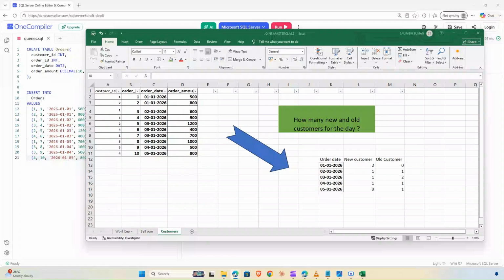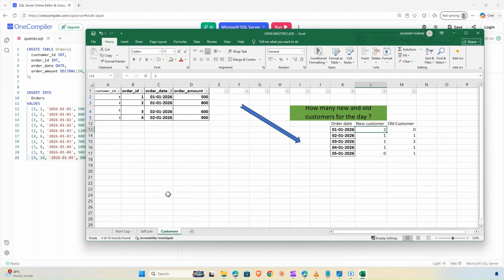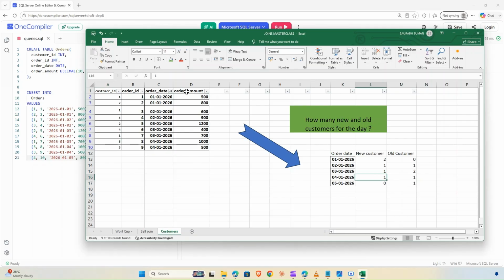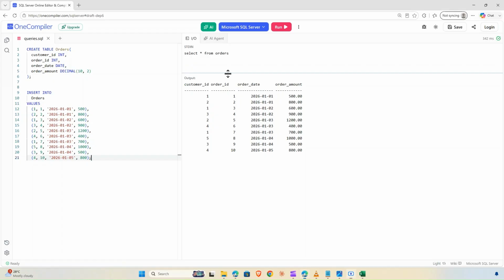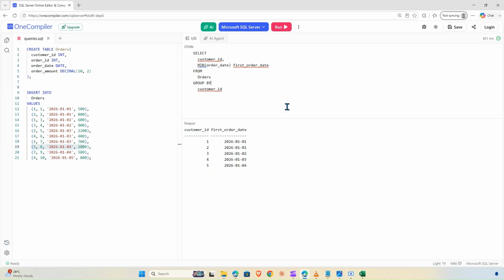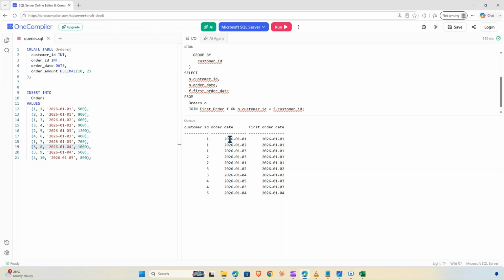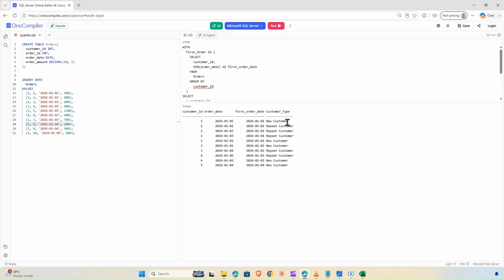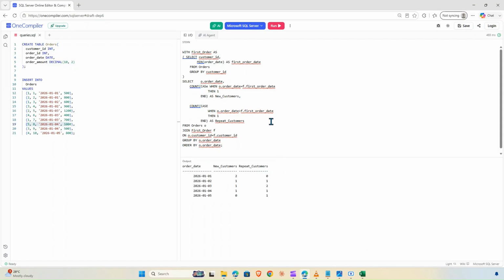EXL Find New & Repeat Customers Per Day in SQL | Most Asked SQL Interview Question | Step-by-Step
🚀 Learn how to solve one of the most frequently asked SQL interview questions!

In this video, we solve a real business problem often asked in Data Analyst, Business Analyst, Data Engineer, and SQL Developer interviews.

🎯 Problem Statement:
Given an Orders table containing Customer ID, Order ID, Order Date, and Order Amount, find the number of NEW customers and REPEAT customers for each day.

Instead of jumping directly into SQL, we'll first understand the business logic, solve it manually, and then build the SQL query step by step.

✅ New vs Repeat Customers
✅ Real Business SQL Use Case
✅ GROUP BY
✅ CASE WHEN
✅ MIN() Aggregate Function
✅ Common Table Expressions (CTE)
✅ SQL JOIN
✅ Conditional Aggregation
✅ Step-by-Step SQL Thinking Process

💼 Perfect For

✔ SQL Beginners
✔ Data Analysts
✔ Business Analysts
✔ Data Engineers
✔ SQL Developers
✔ College Students
✔ Interview Preparation

📌 Dataset Used

Orders Table
- Customer ID
- Order ID
- Order Date
- Order Amount

By the end of this video, you'll know how to solve this interview question confidently and understand the business logic behind customer classification.

🔥 Related SQL Videos

▶ SQL Window Functions Masterclass
▶ SQL JOINS Complete Course
▶ SQL SELF JOIN Interview Questions
▶ SQL CTE Masterclass
▶ SQL Case Studies

Can you solve this problem using Window Functions without a CTE?

  customer_id INT,
  order_id INT,
  order_date DATE,
  order_amount DECIMAL(10, 2)

INSERT INTO
  Orders
VALUES